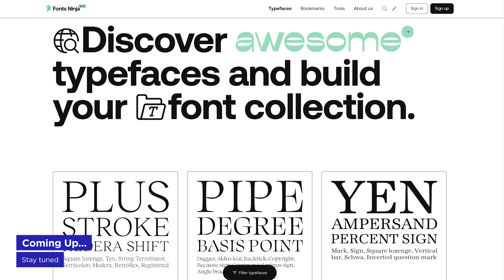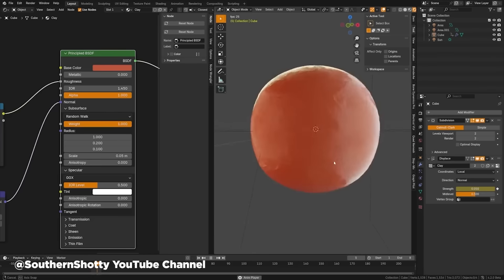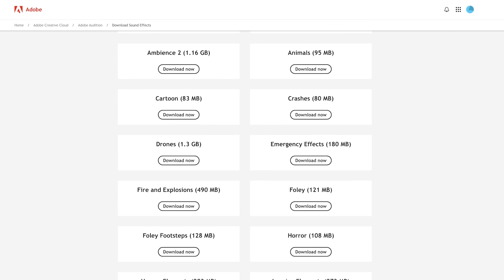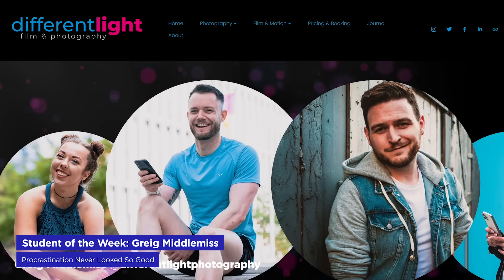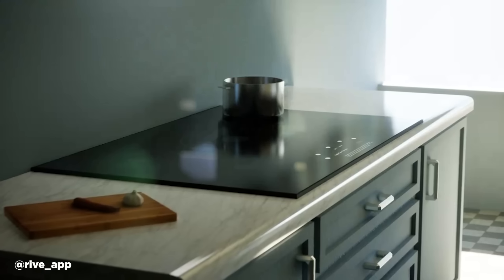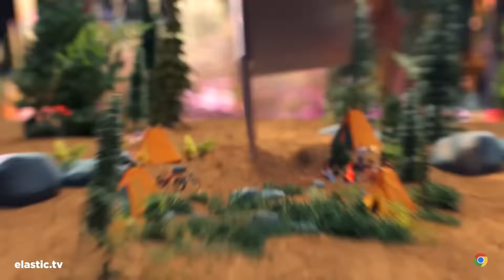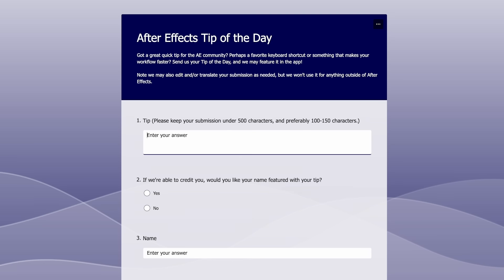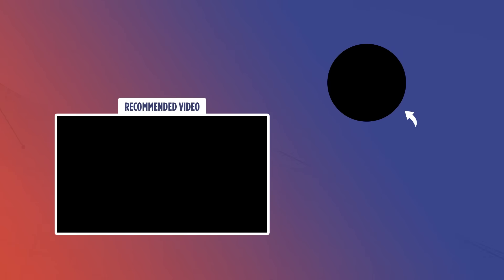Greyscalegorilla's Game-Changer, Fonts Ninja, Free Audio Bonanza | Motion Mondays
In this jam-packed Motion Mondays, we explore Fonts Ninja, a game-changing platform for typeface inspiration, Greyscalegorilla's revolutionary new Studio app for 3D asset management and some free audio resources for your mograph work. We’ll also get the 411 on Blender 4.2's updates, experience Elastic's latest Google spot, and look at Rive's potential to reshape motion design. Plus a whole lot more!
In addition, don't miss details on our upcoming School of Motion summer courses and the beta launch of our ALL-ACCESS PROGRAM for teams. Get ready to level up your MoGraph game!

👉 CHAPTERS 👈
00:00 Coming Up...
00:15 Trivia Question
00:25 Fonts Ninja: Type Treasure Hunt
01:11 Blender 4.2 Drops: 3D Revolution
02:08 Chris Webb’s Hulu Masterpiece
03:04 Free Audio Resources Bonanza
04:06 Maxon One’s July Update
04:43 Greyscalegorilla Launches Studio App
05:39 Student of the Week: Greig Middlemiss
06:23 Cara’s Growing Pains
07:20 Rive and the Future of Motion Design
08:21 Cosmos: Pinterest for Designers
09:14 Elastic’s Google Banger
09:56 SOM Summer Session & All-Access Beta
10:57 After Effects Tip of the Day
11:40 Trivia Answer
13:03 Next Session Starts Soon!

🗒️ SHOW NOTES